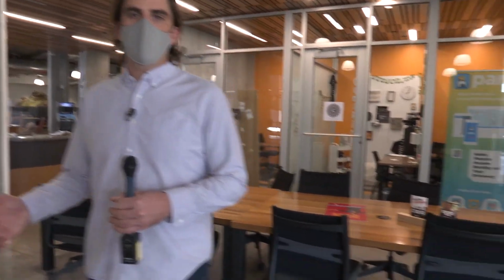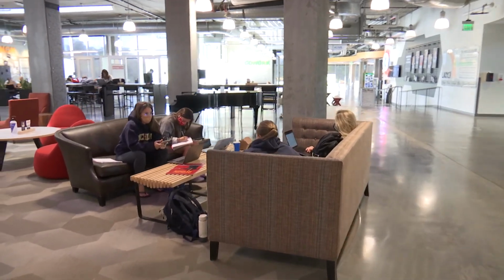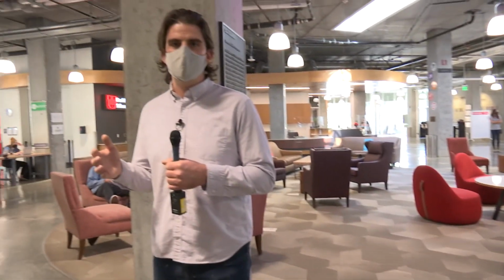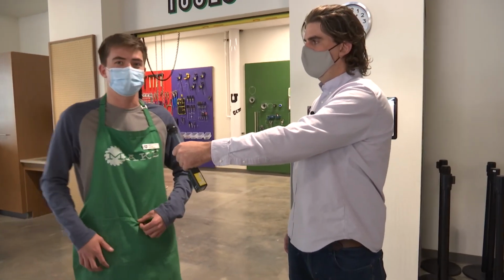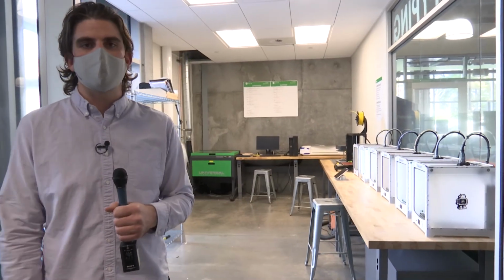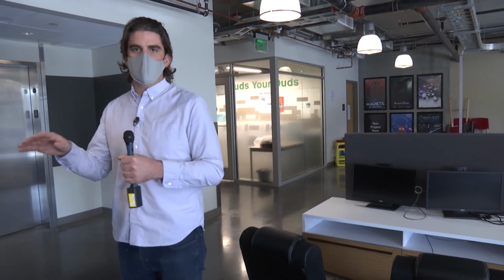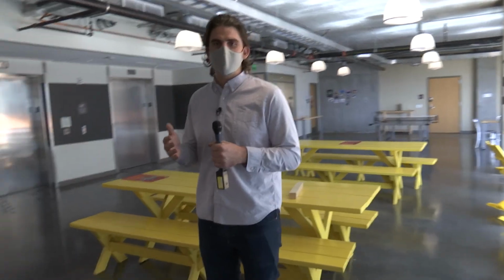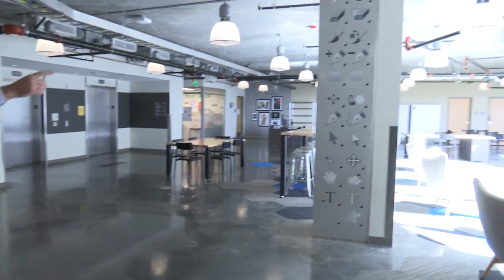Lassonde Studios Walking Tour 2020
See inside Lassonde Studios at the University of Utah in this walking tour recorded in fall 2020. We start in the lobby and walk throughout the first floor and upstairs community spaces. Learn more and apply to live